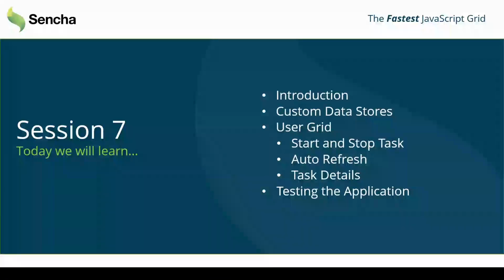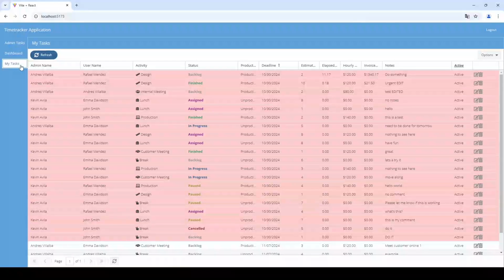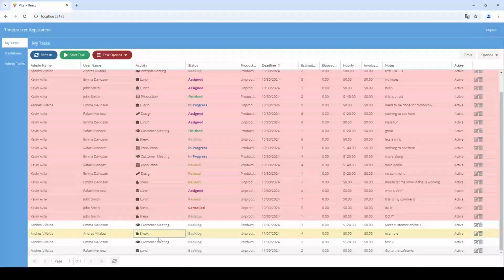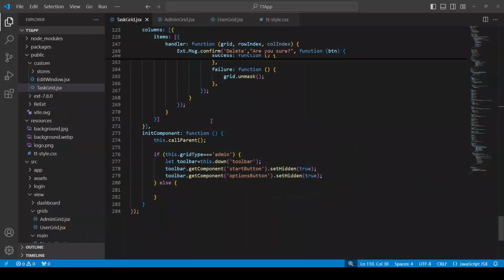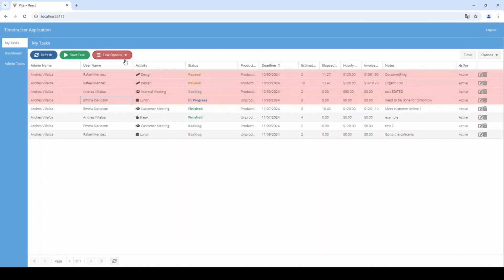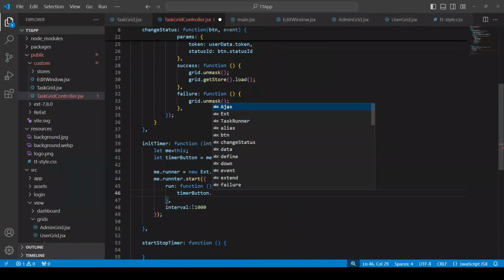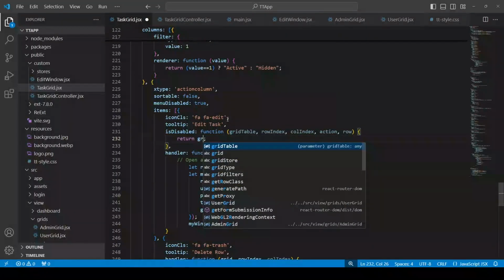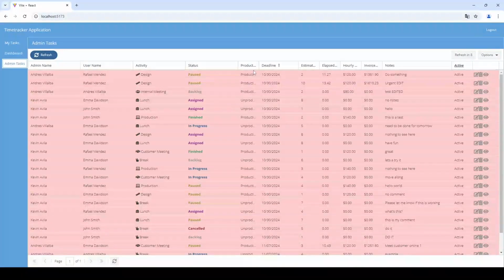React Time Tracking App Tutorial Series 7 - The User Grid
Welcome to series 7 of our exciting tutorial on building a time-tracking app using React and Ext JS components!

In this session, we will deep dive into modifying the Admin Grid to display data and options tailored to individual users. In this session, you’ll learn how to customize the grid to allow users to start and stop tasks, view detailed information, and interact with data specific to their role. This session will help you enhance user interaction and personalize the grid experience.

Get ready to gain valuable insights and practical skills that will elevate your development projects.

Welcome to the Sencha community!